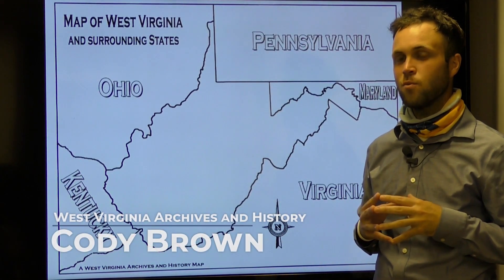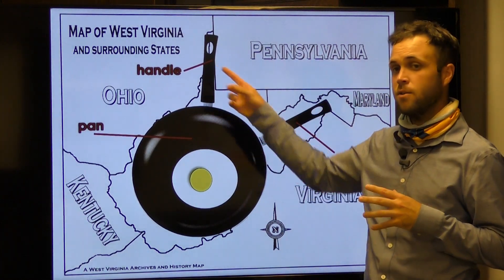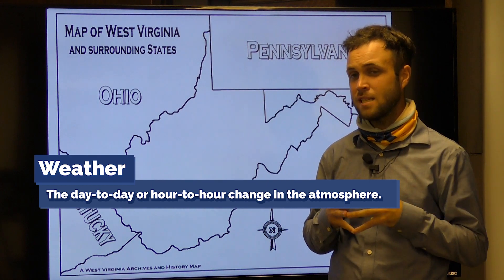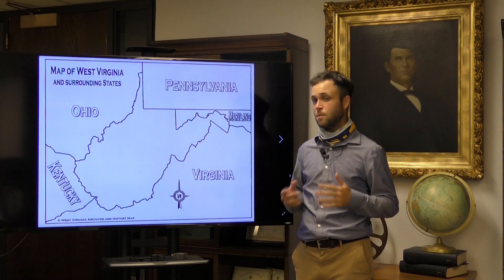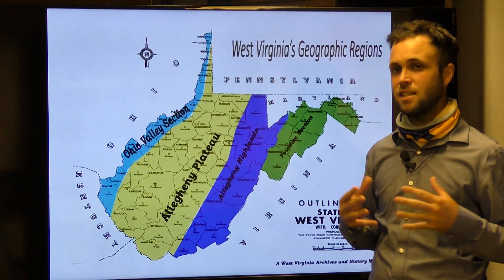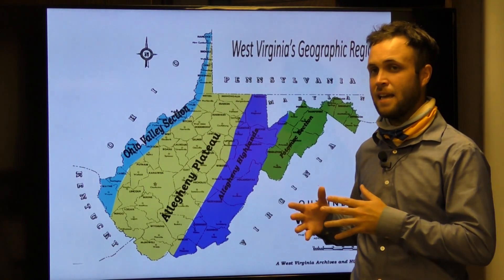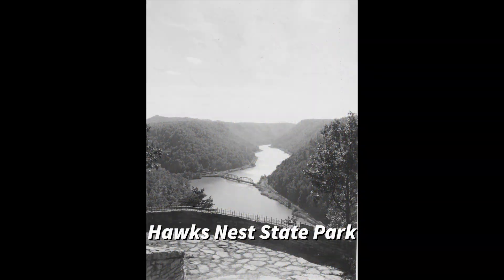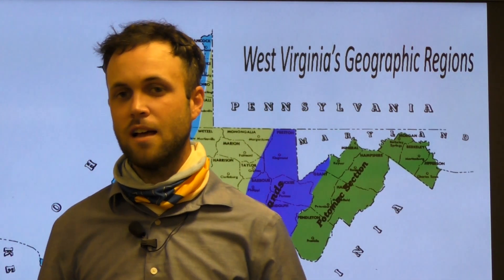Mountain State History: West Virginia Geography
An educational look at geography in West Virginia for school students.